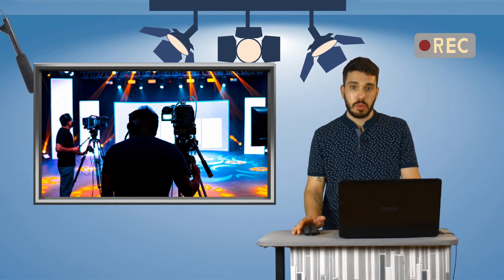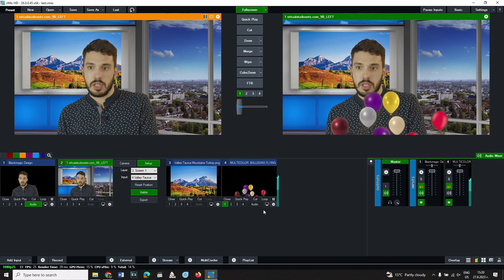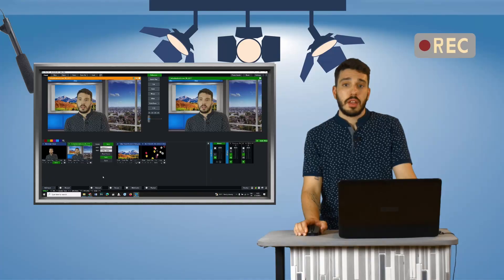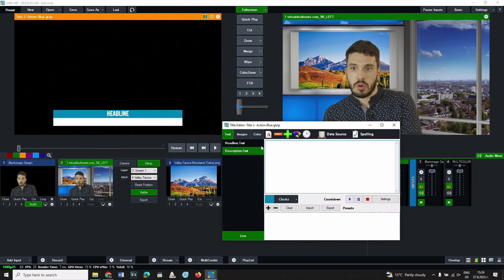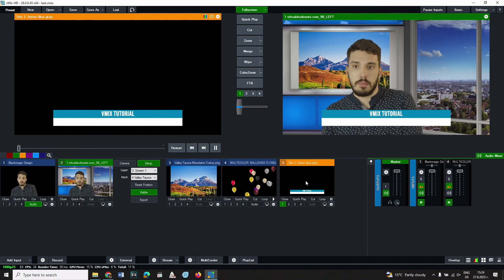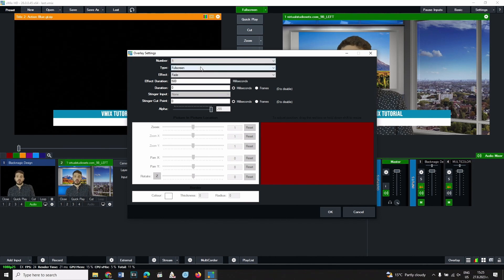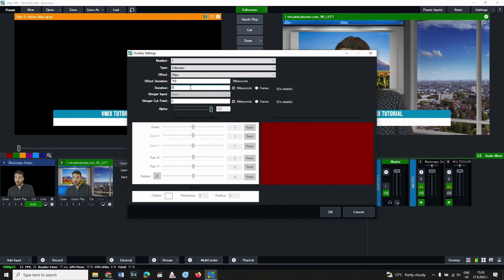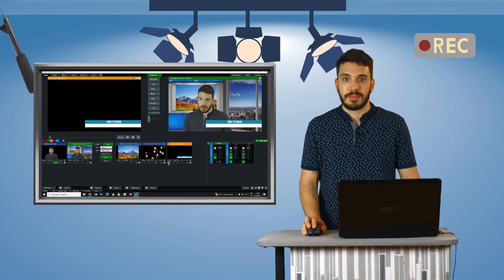Lesson 8: Overlays in vMix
This video tutorial was created in project "Children's songs for happy holidays" under Erasmus+, KA2 Small-scale partnership with reg. number 2022-BG01-KA210-SCH-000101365.